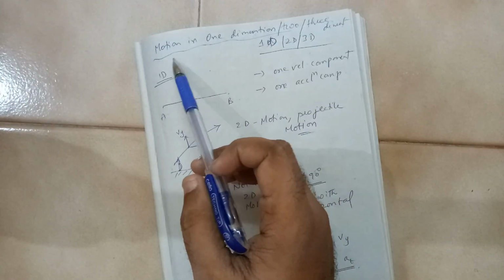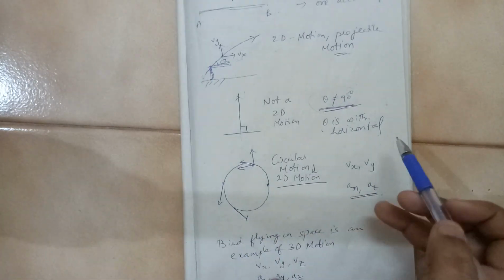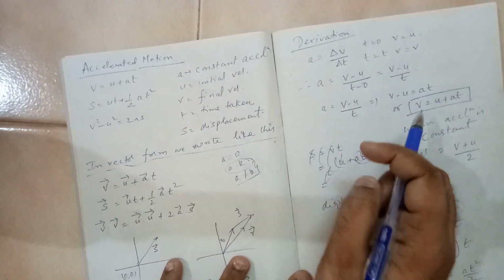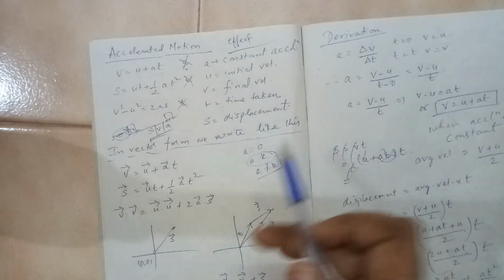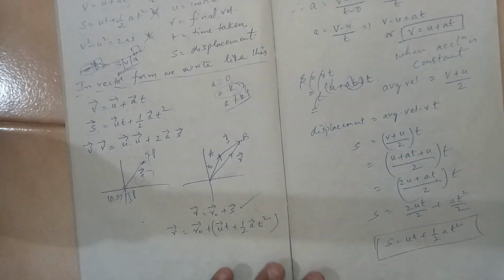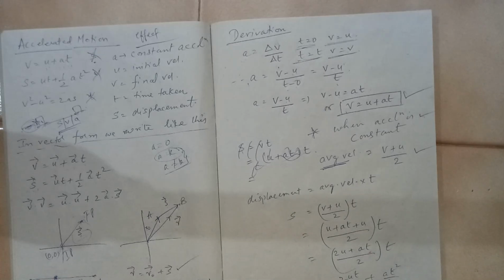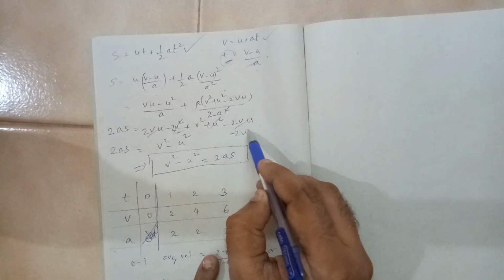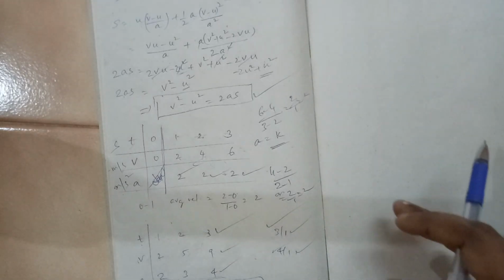kinematics basic equations